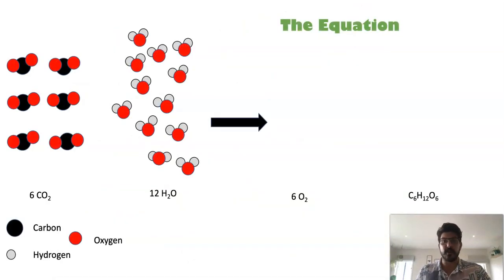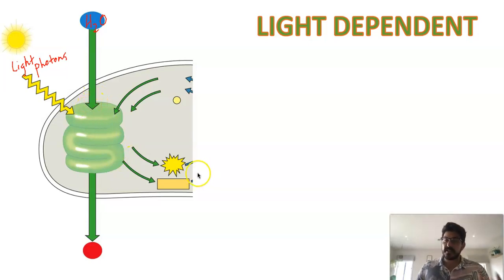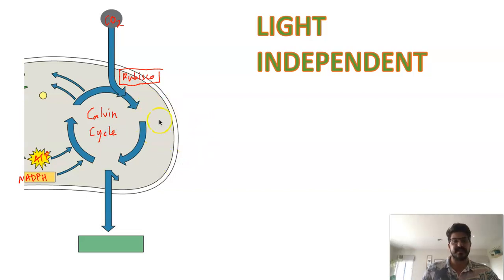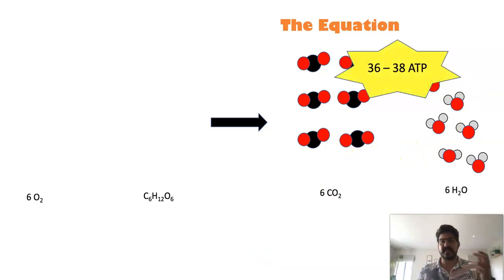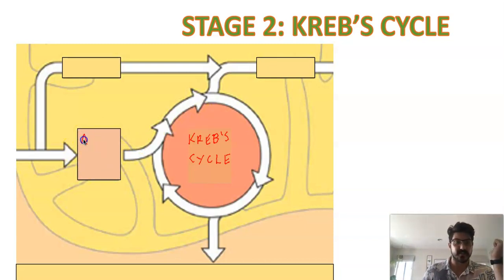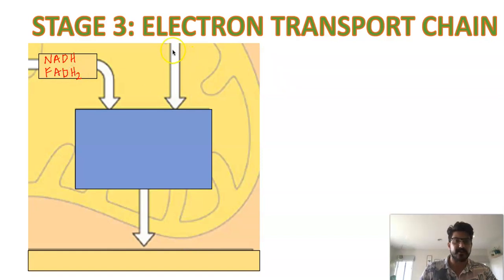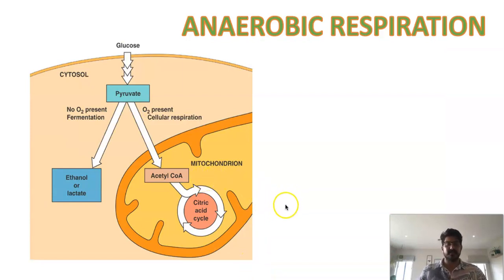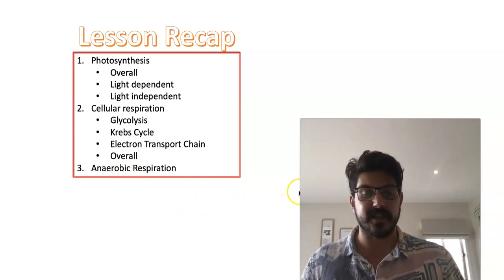Episode 6: Photosynthesis and Cell Respiration Explained and Summarised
As requested by my students, I created a lesson that summarises the key knowledge points from the study design for Year 11 and the start of Year 12. I do yap on a little though, so be sure to pause the video, then take notes and diagrams when needed.